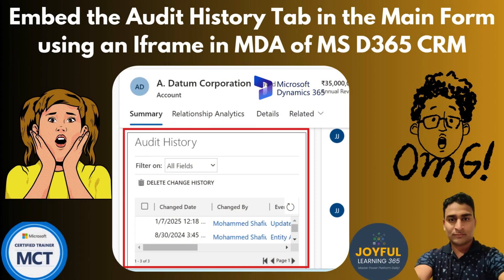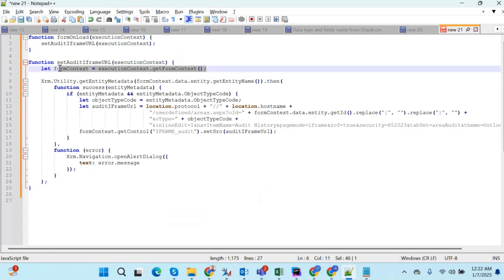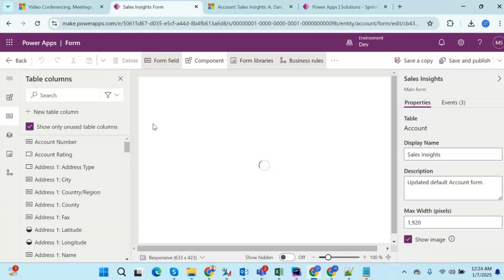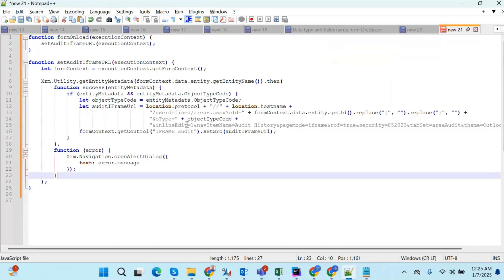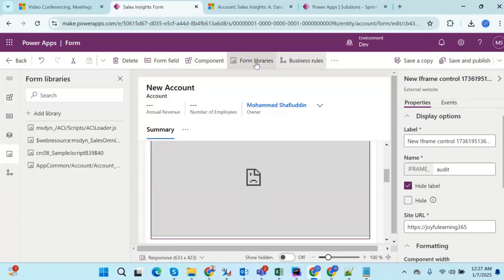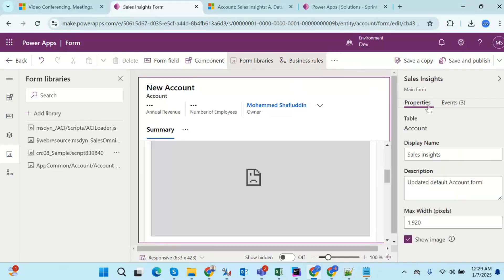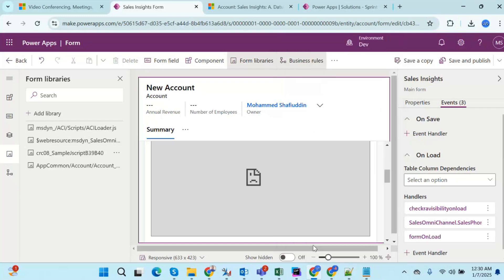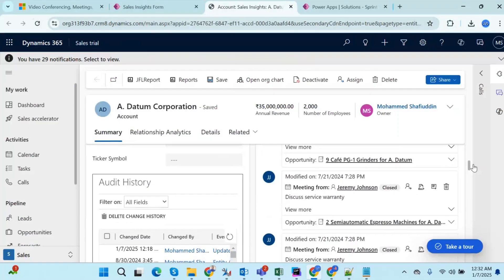Embed the Audit History Tab in the Main Form using an Iframe in MDA of MS D365 CRM